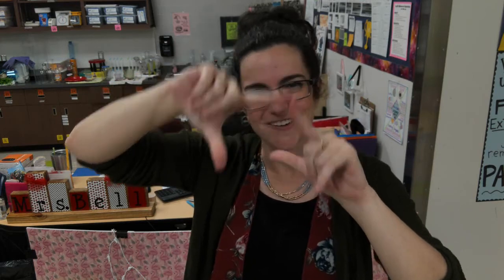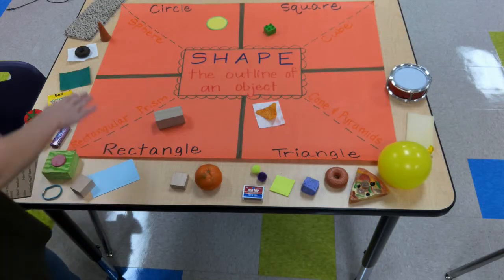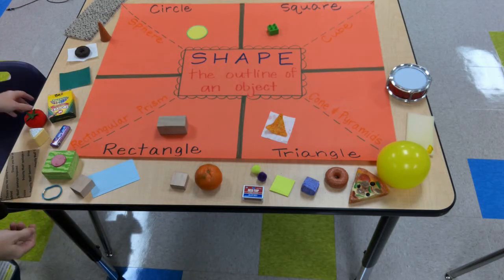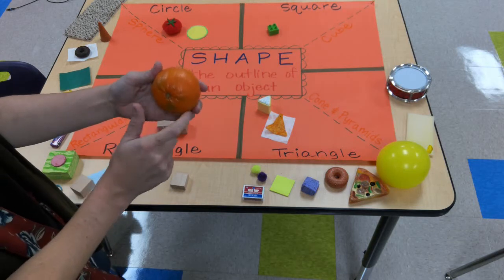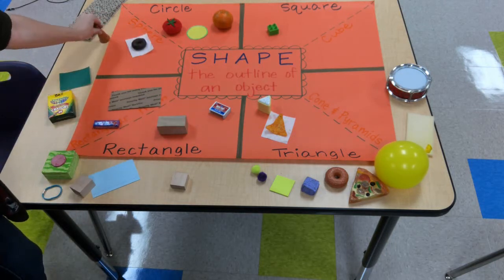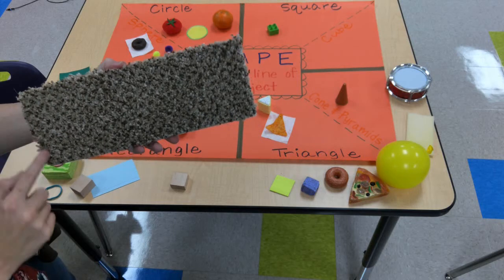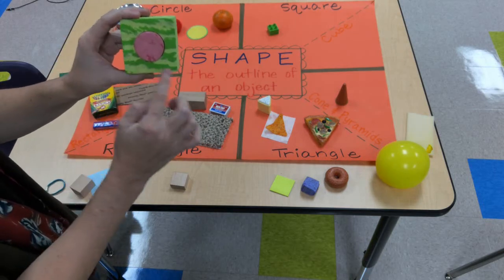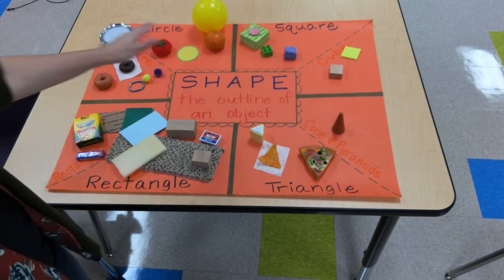Classifying objects SHAPE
Mrs. Bell observes, sorts, & classifies different objects by their physical property of shape.